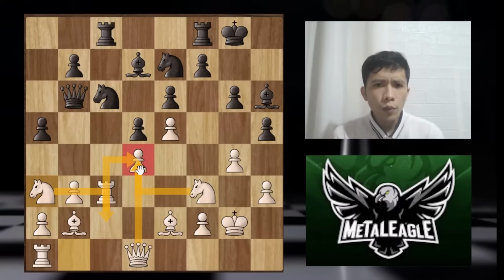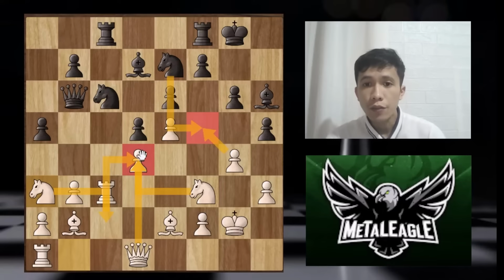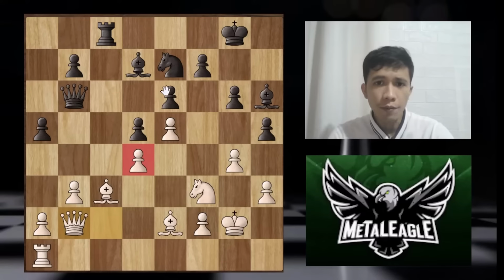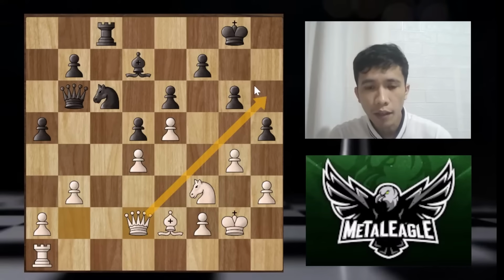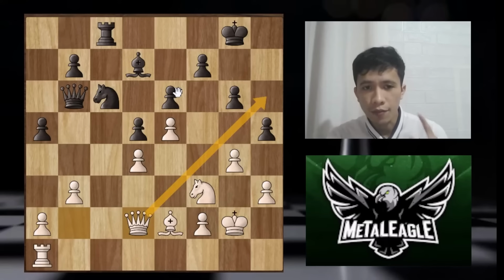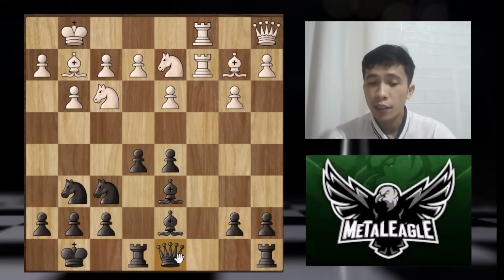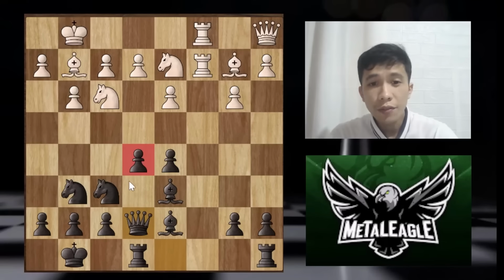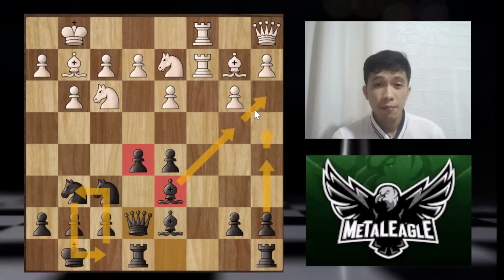The Secrets of Dominating With Overprotection in Chess!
In this in-depth video, we explore one of the most effective and advanced strategies in chess which is overprotection. Let's deep dive into the video to learn the secrets of dominating with overprotection in chess.

Overprotection is the process of protecting a potential weakness, usually a pawn or a square, with more defenders than is strictly necessary. This is done as a prophylactic measure and to facilitate the mobility of the defenders.

This concept, popularized by chess grandmaster Aron Nimzowitsch in his renowned book My System, can significantly enhance your defensive and strategic play.

By mastering the concept of overprotection, you'll not only enhance your defensive capabilities but also unlock new strategic dimensions in your chess play. This video is designed for players of all levels looking to deepen their understanding of advanced chess strategies and improve their overall game.

There are two main advantages of overprotective, reinforcement and flexibility. Reinforcement ensures that a key position remains secure even under increased pressure, while flexibility allows your other pieces to maneuver and create new tactical opportunities.

We break down the essence of overprotection and why it's a game-changer. Learn how this technique involves defending a critical square or piece multiple times, even when it’s not under immediate threat.

Whether you’re a beginner looking to understand advanced concepts or an experienced player seeking to refine your strategies, this video provides valuable knowledge to boost your chess skills. With clear explanations, practical examples, and expert insights, you’ll be equipped to dominate your games with confidence.

▻ If you have any video suggestions for me to create I would be happy to cover lessons on a requested opening, a video on a specific endgame, or other chess-related topics just let me know in the comments section and I will take note in my upcoming video creation list!